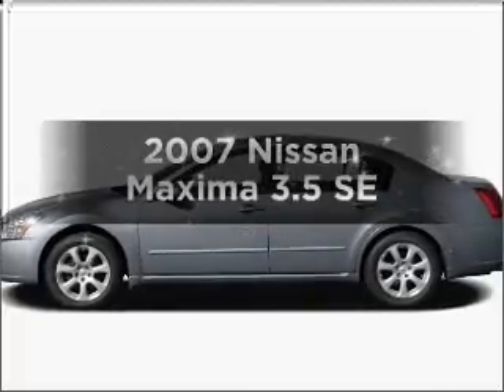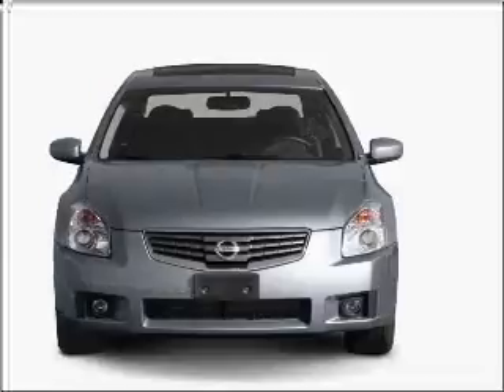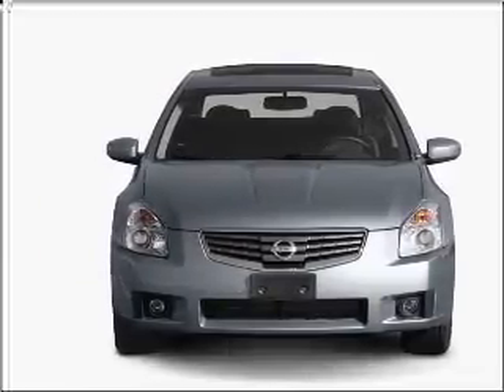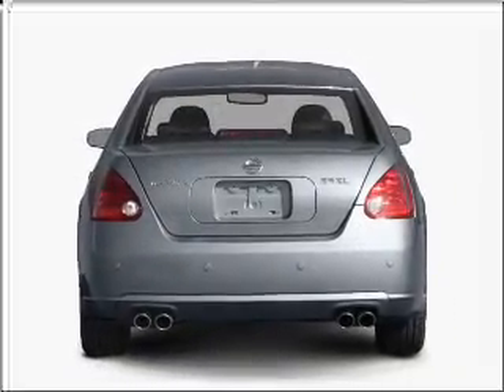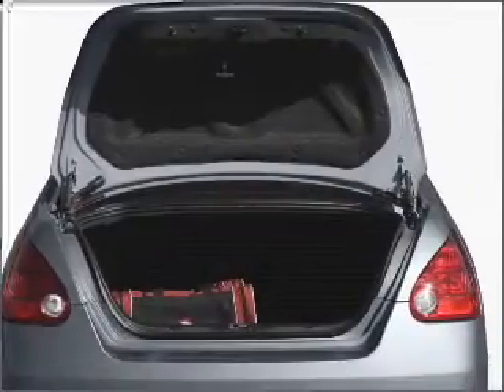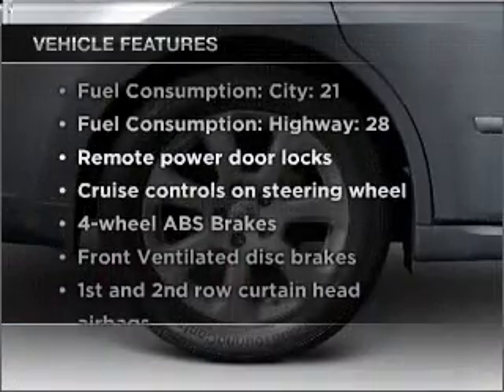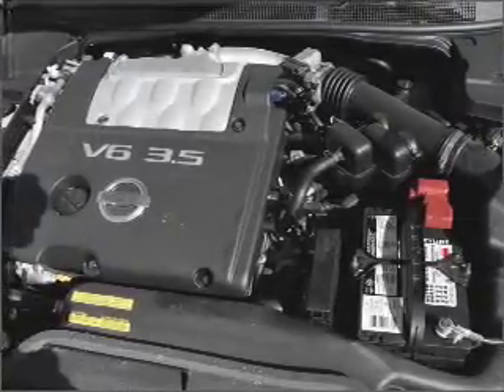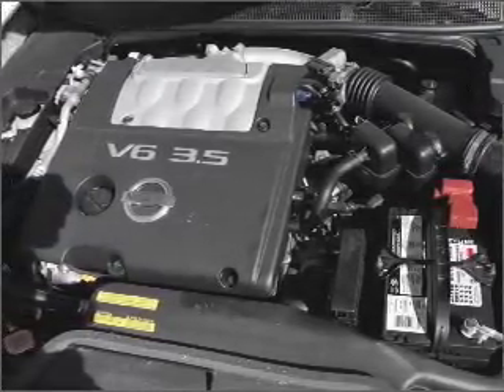2007 Nissan Maxima - Miami FL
Year: 2007
Make: Nissan
Model: Maxima
Trim: 3.5 SE
Engine: 3.5 liter 6 cylinder 24 valve
Transmission: Automatic CVT
Color: Super Black
Mileage: 56055
Address:
7339 SW 45th ST